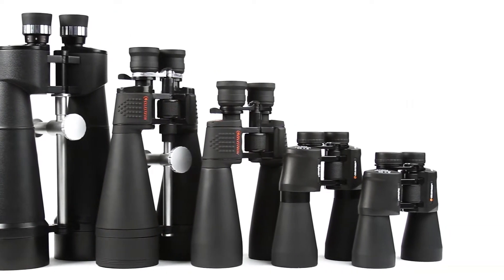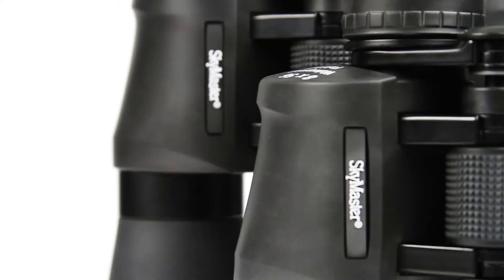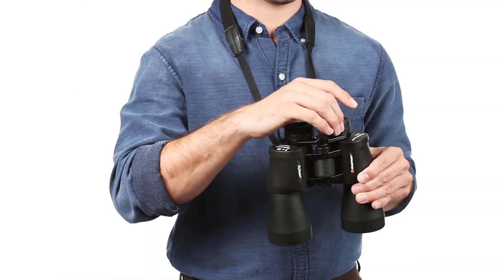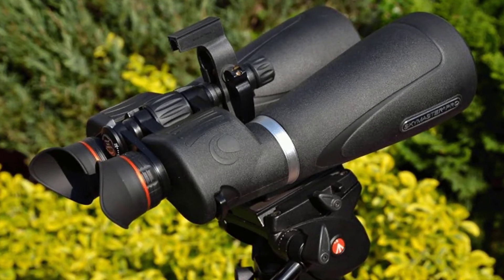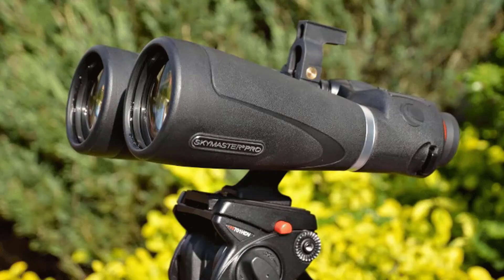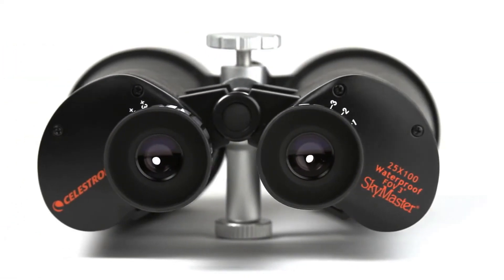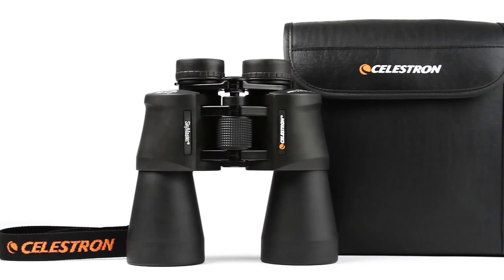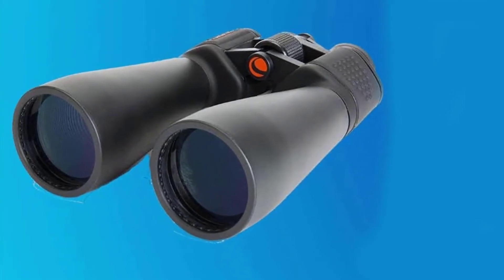Celestron–SkyMaster 15x70 Binocular Review in 2022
Celestron–SkyMaster 15x70 Binocular